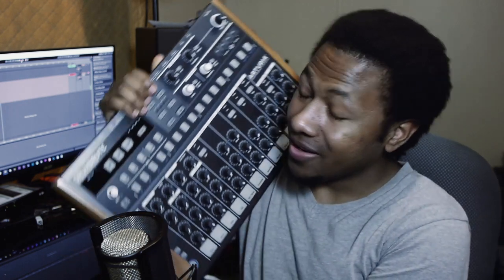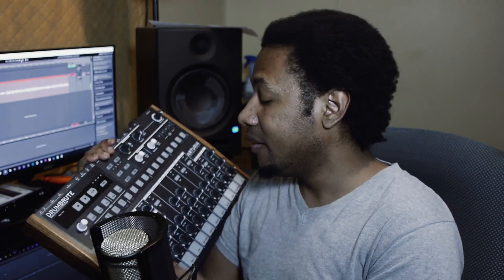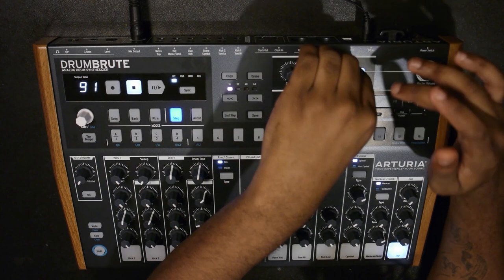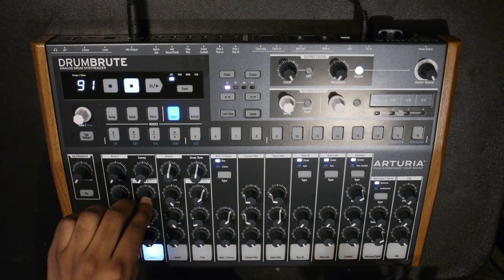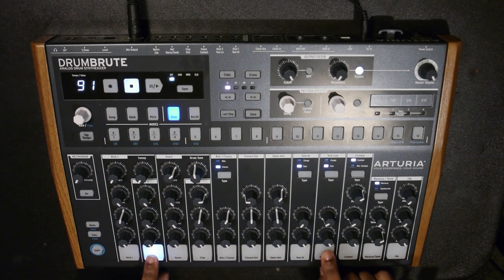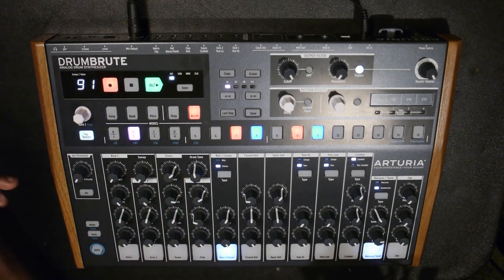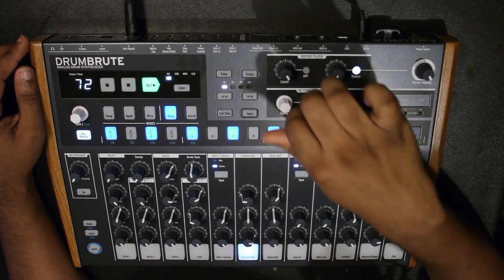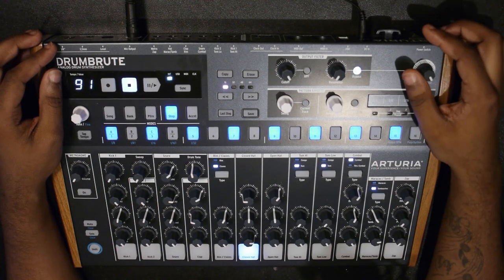Arturia Drumbrute Product Review and Sound Demo The best Analog Drum Synthesizer?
In this video, we take a look at the Arturia Drumbrute. One of the Cheapest and features packed Analog Drum Machine out on the market. I will go over what it has far as features and the sounds that it can make. To see if this analog drum machine is right for you.